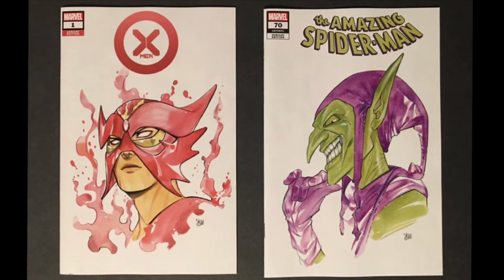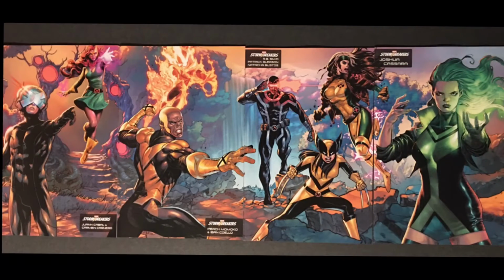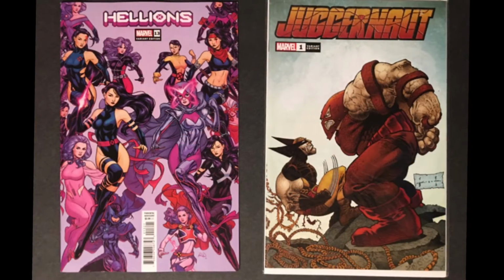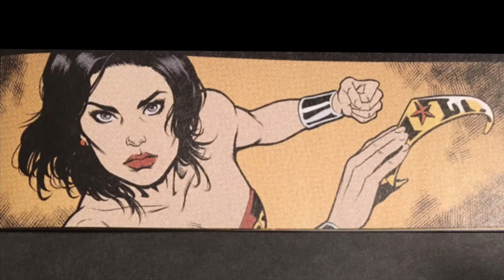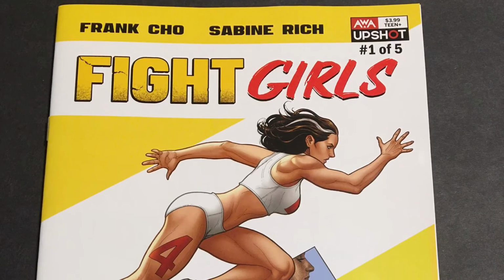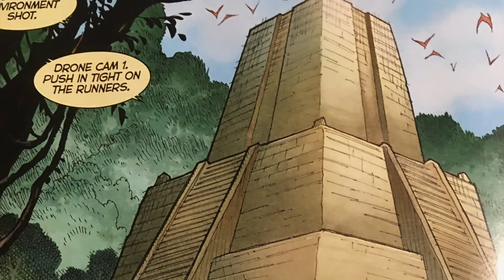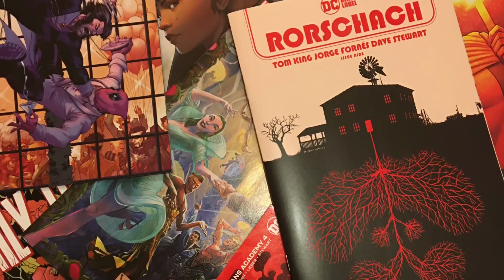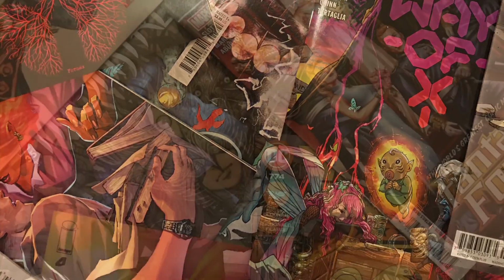RECENT COMIC BOOK PICKUPS AND VARIANTS - Sensational Wonderwoman, Fight Girls, and Hellfire Gala !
In my last video, I talked about my time at the Bratton’s Comic Book Garage Sale last week - if you haven’t seen it yet the link is here:

This video was originally intended to be part of that video but I decided to split it into 2 parts.  This is just a small sample of my pickups last week.

Peace, Love, and Comics!
- Philtastic